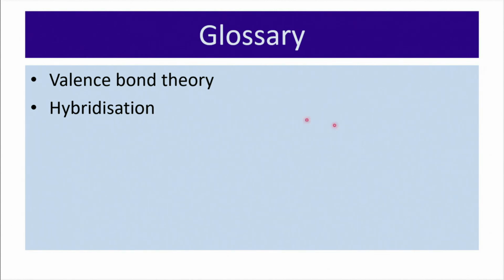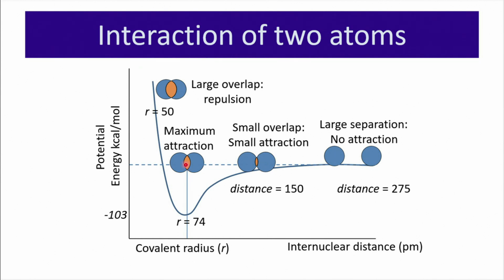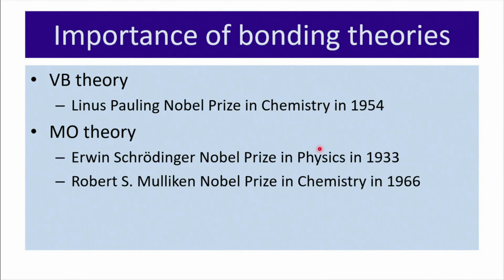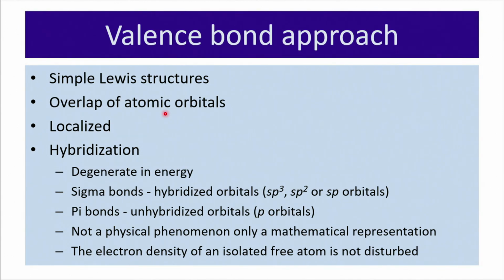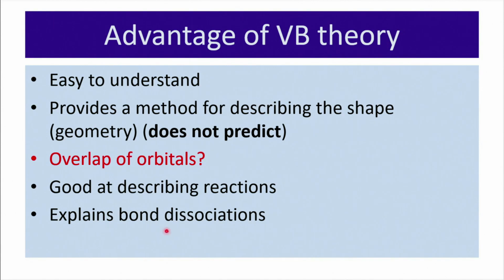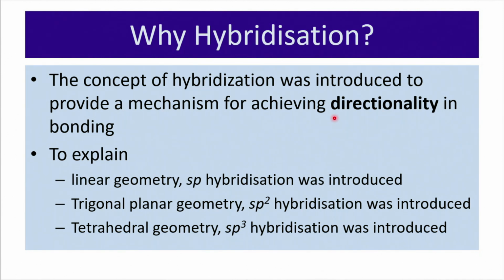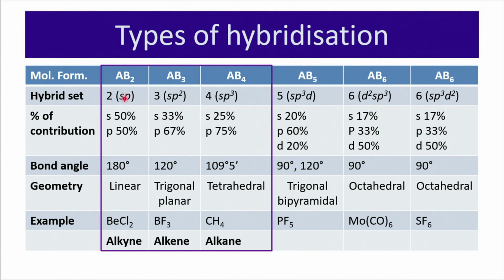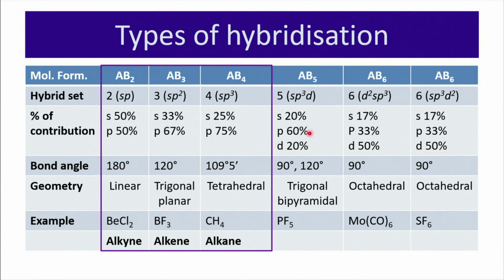W1T3 introduction to VB theory